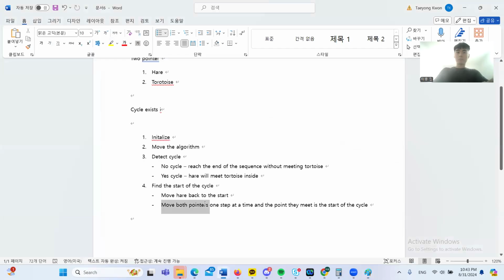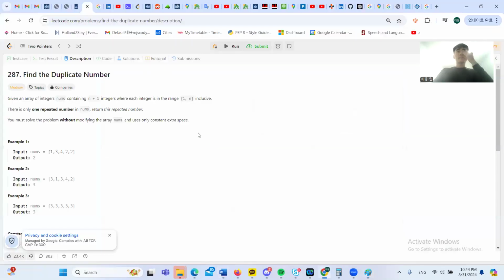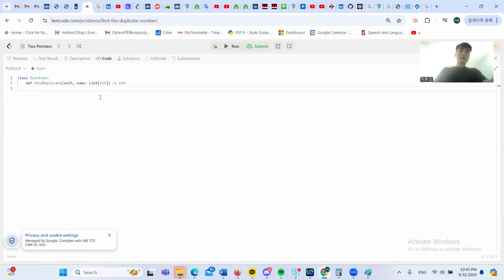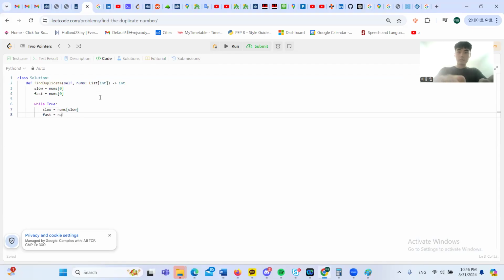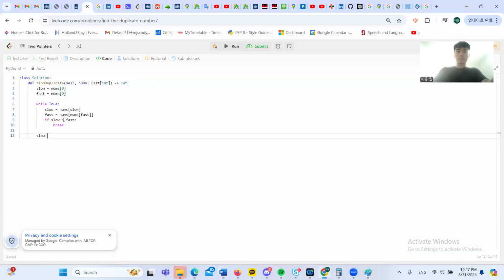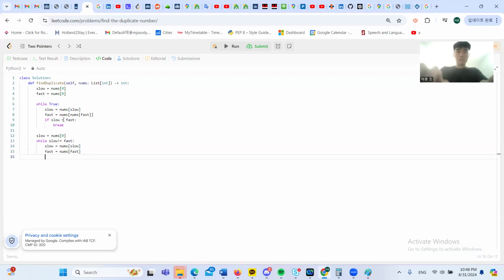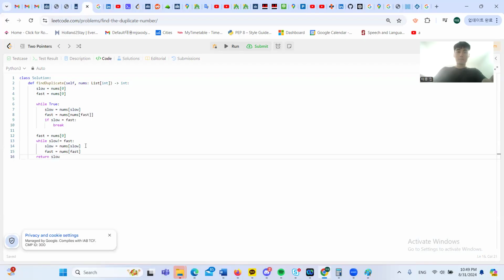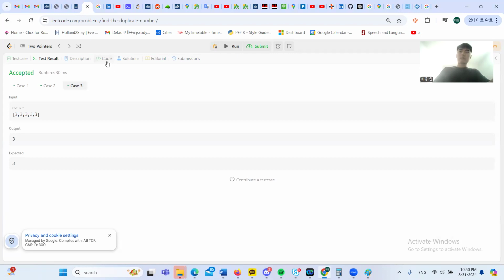Algorithm challenge day 55: Floyd's cycle detection algorithm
Leetcode 287 - Finding a duplicate number
Utilizing two pointers - hare / tortoise